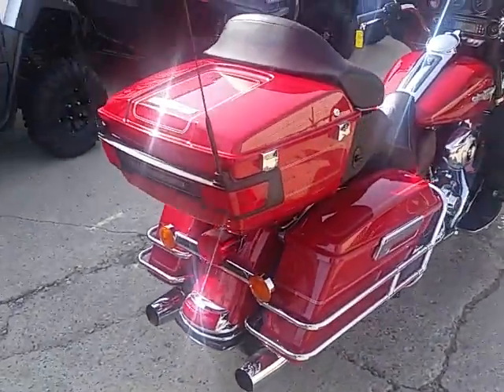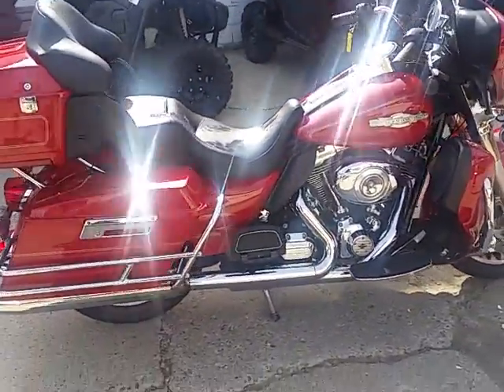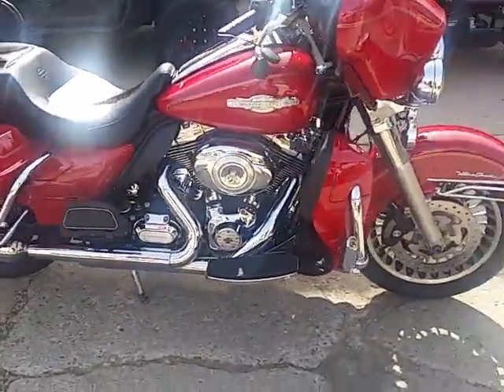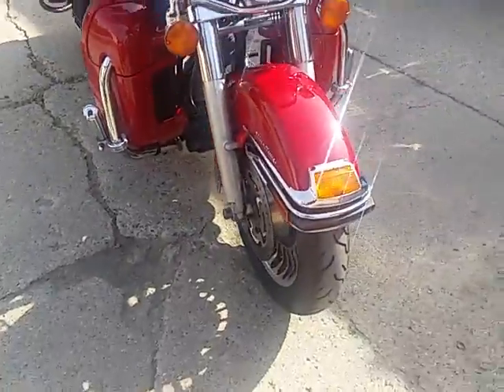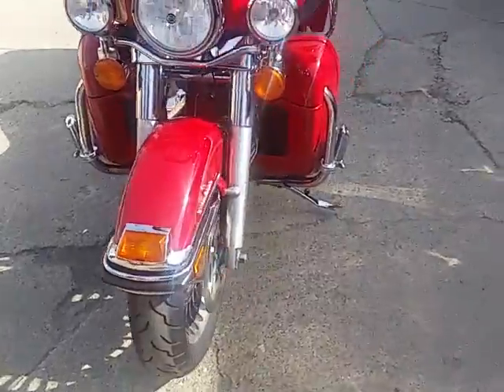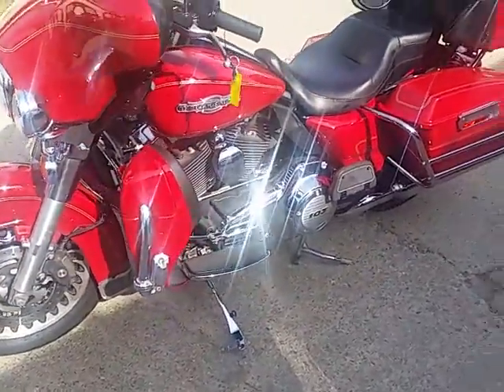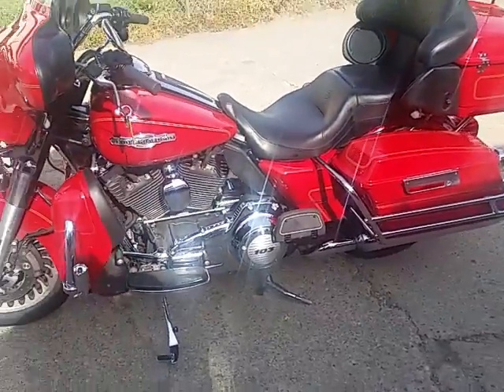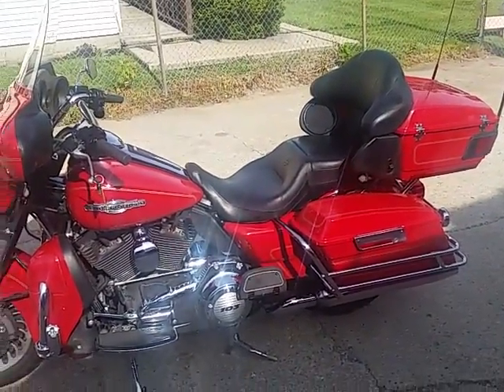2012 Harley Davidson FLHTCU U2834